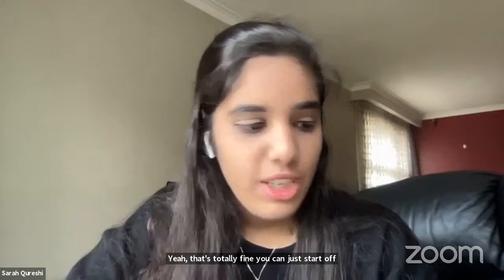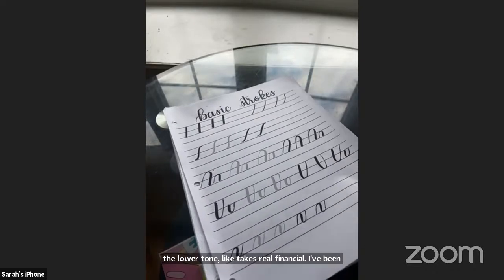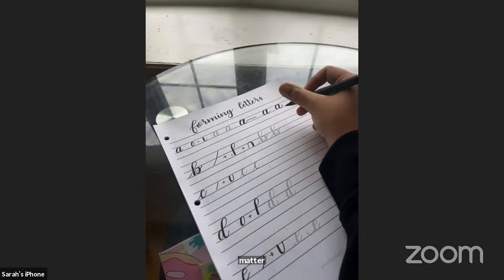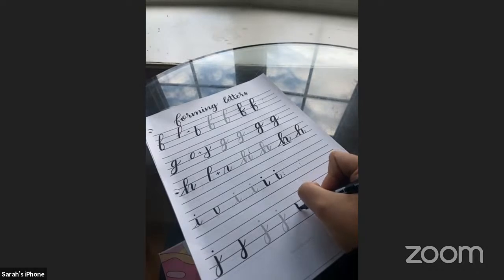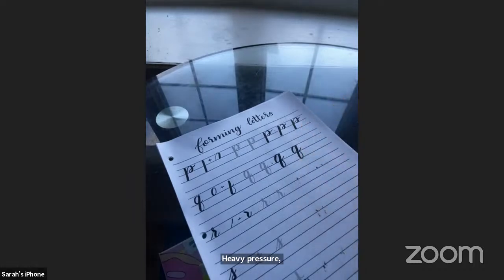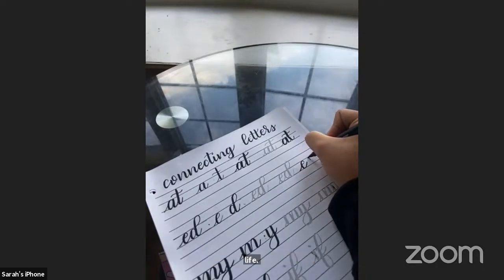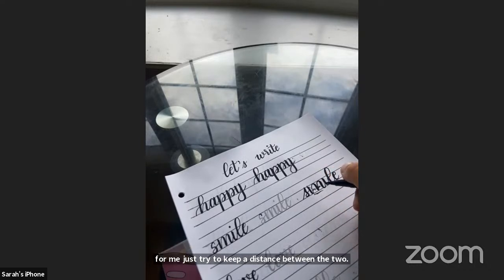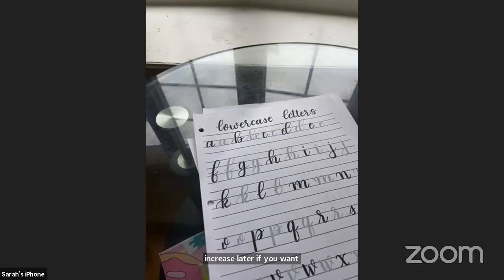Calligraphy 101 - A Basic Guide for Beginners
Create something beautiful at Calligraphy 101!

Learn the Basics of calligraphy with Sarah Qureshi.
This virtual workshop aims to provide students with basic calligraphy knowledge through hands-on tutorials from a student calligraphy artist, Sarah Qureshi.